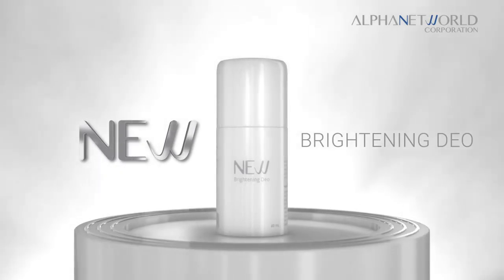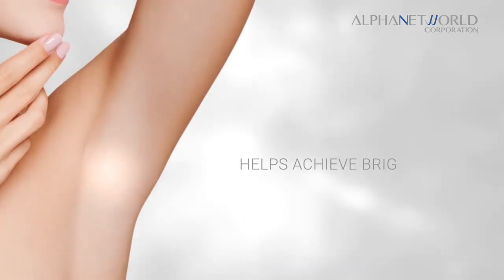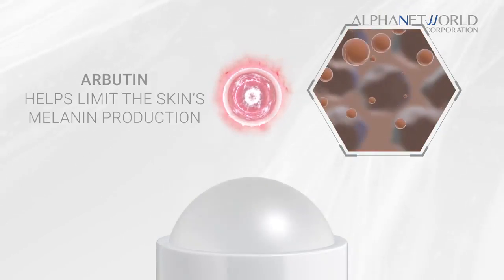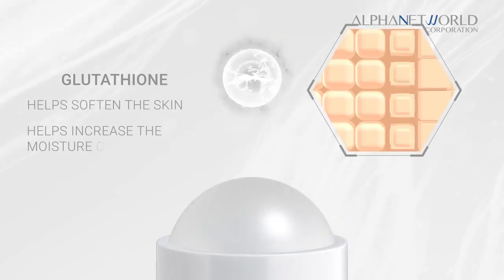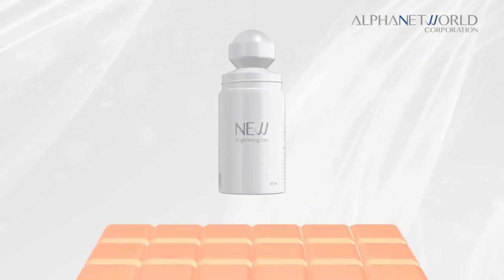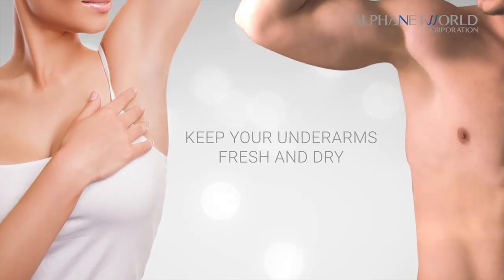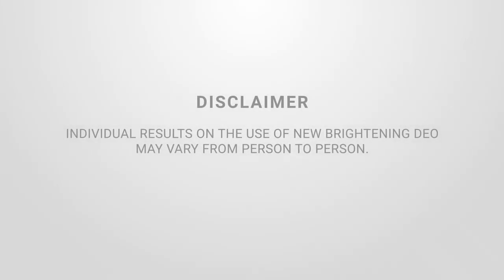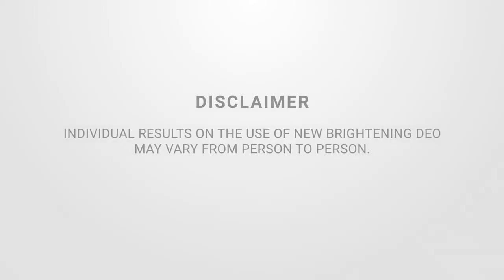New Brightening Deo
Contain Arbutin, Vitamin E & Glutathione